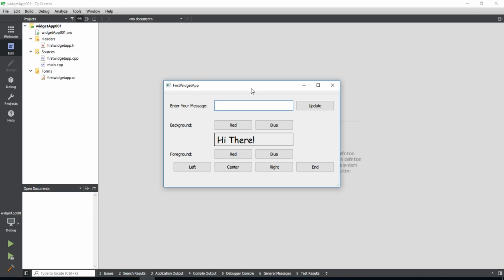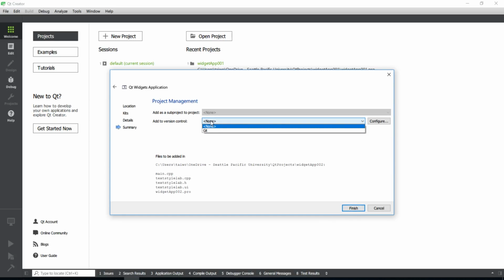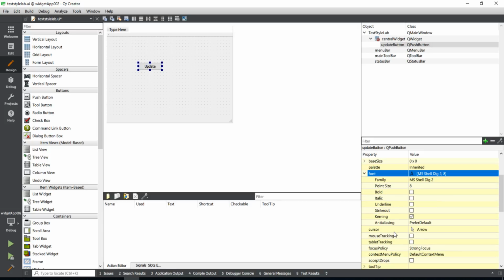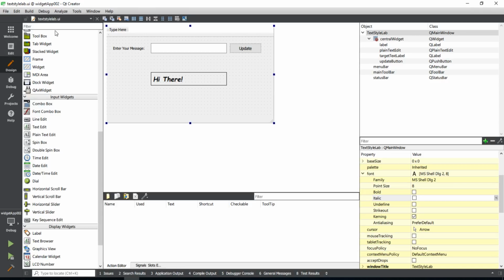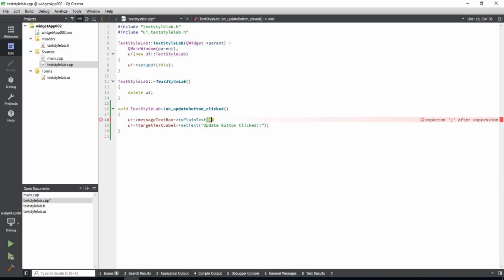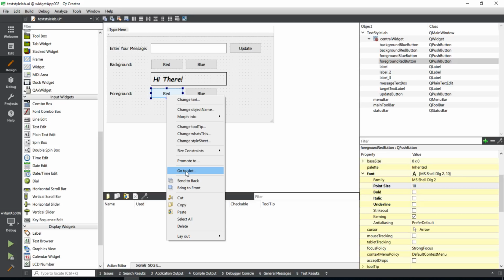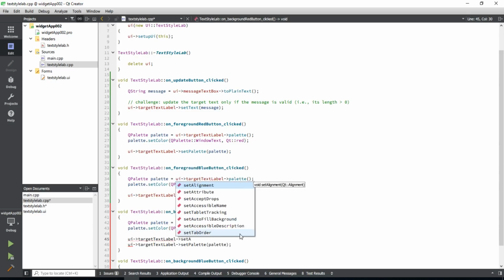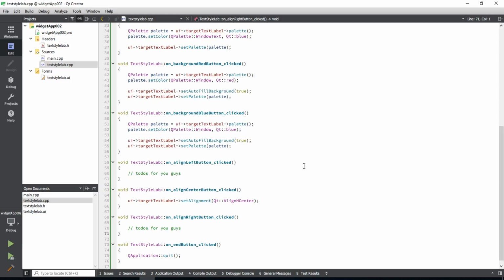CSC3220 Tutorial 1-2 First Qt Widget App